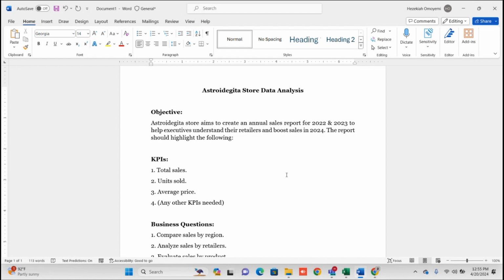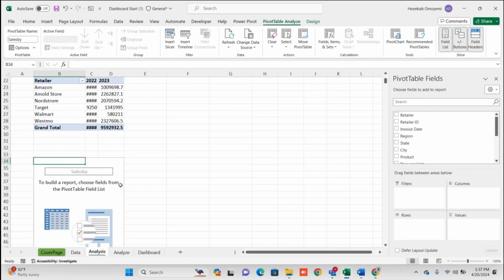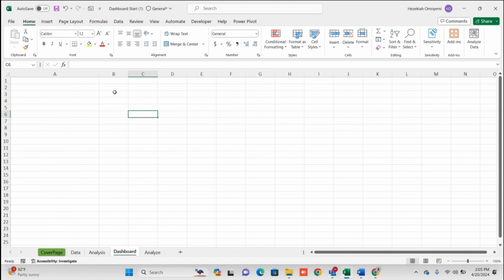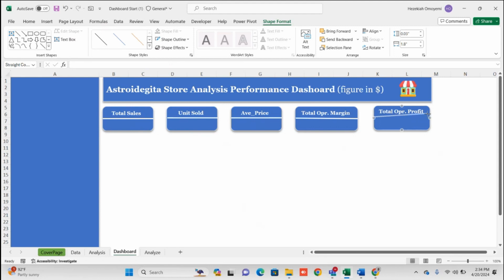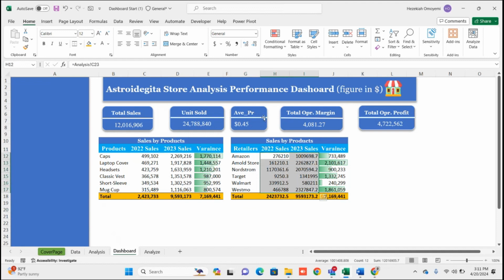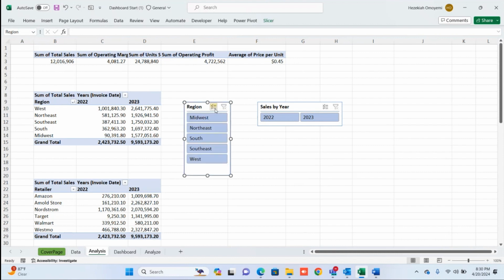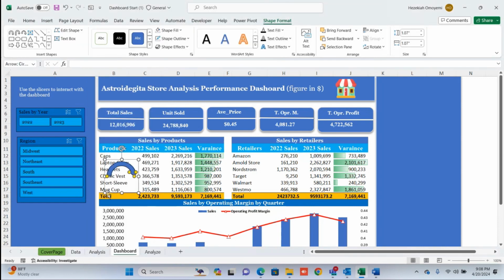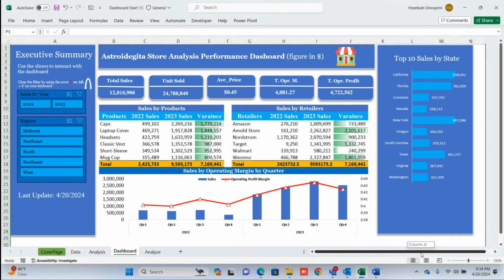Interactive Sales Executive Dashboard in Excel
Build an interactive Excel dashboard for better data visualization.
Objective:
Astroidegita store aims to create an annual sales report for 2022 & 2023 to help executives understand their retailers and boost sales in 2024. The report should highlight the following:

KPIs:
1. Total sales.
2. Units sold.
3. Average price.
4. (Any other KPIs needed.)

Business Questions:
1. Compare sales by region.
2. Analyze sales by retailers.
3. Evaluate sales by product.
4. Present vendor tables with relevant visuals.
5. Identify the best performing state by sales.
6. Breakdown sales and operating margin by quarter.

The dashboard must be dynamic to meet the CEO's expectations within a single page, allowing for easy navigation and interpretation of the data.

Skills:
1. Data Manipulation
2. PivotTable
3. Dashboard design
4. Data Visualization